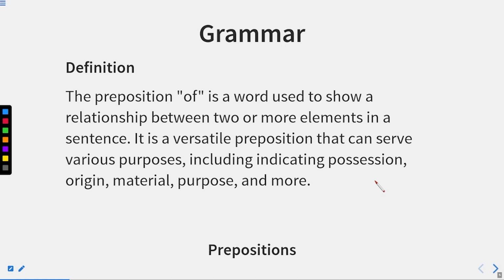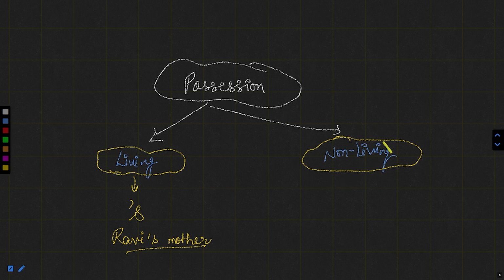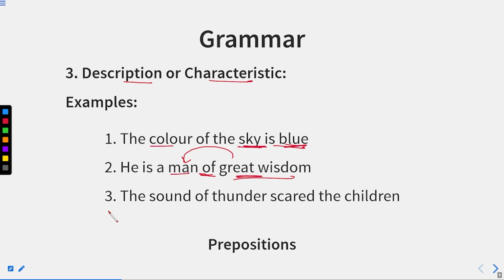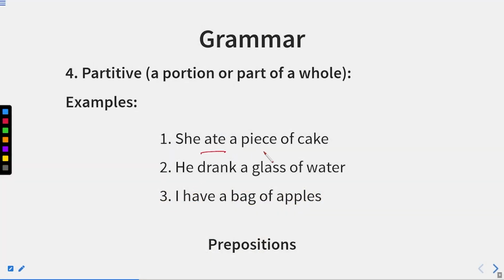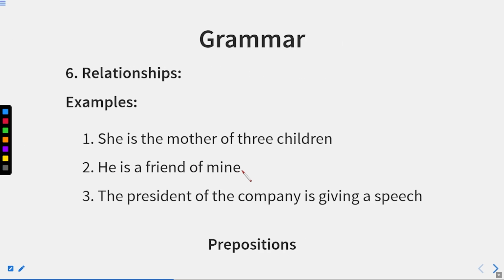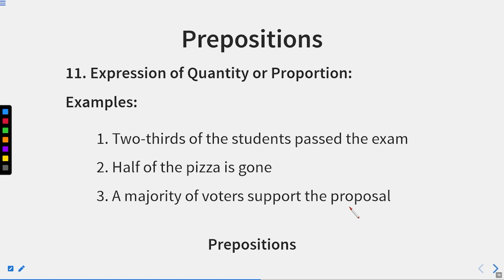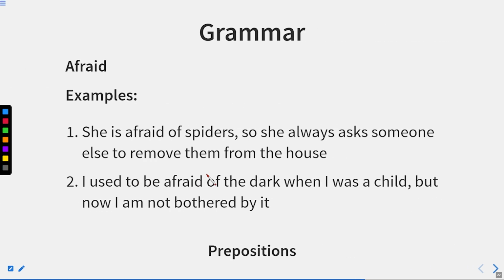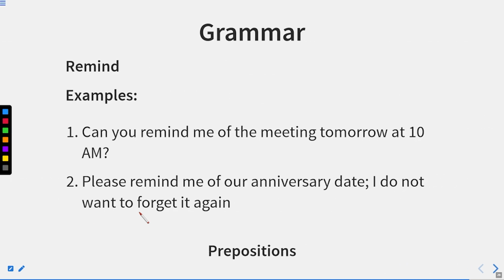Verb with Prepositions Comprehensive Concepts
In this video, we have covered a detailed concepts of verb with prepostion.

📡 Key Features:
Syllabus-focused Content